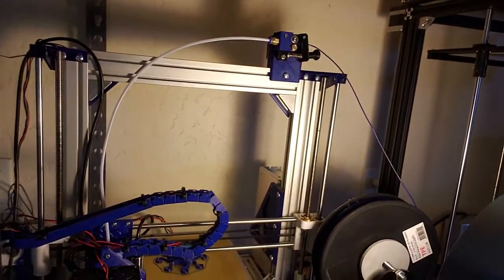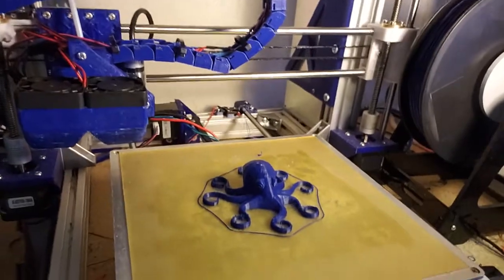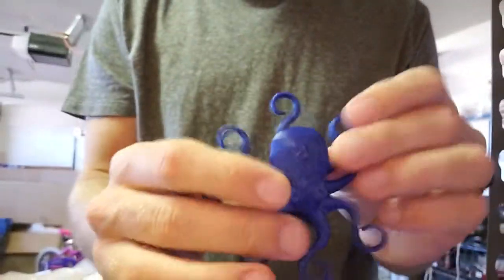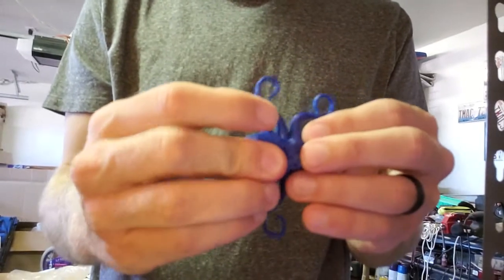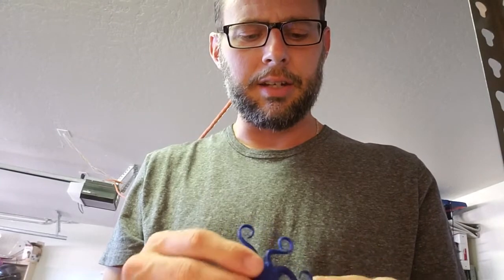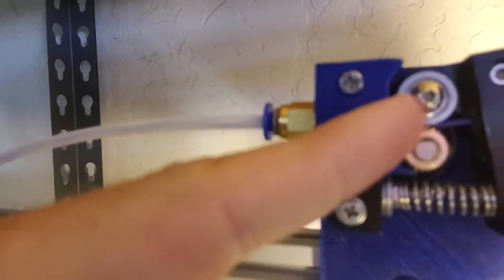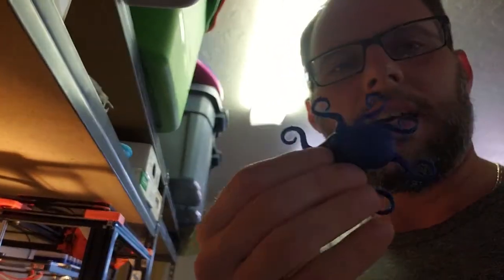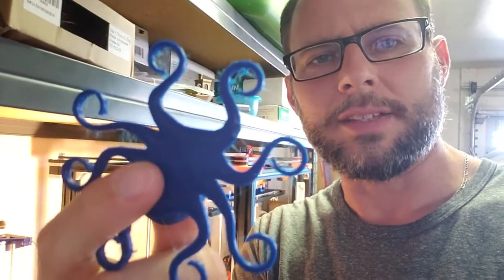Printing Flexibles with Bowden style printer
They say its next to impossible, let's check that out with this short video

Want to send me something:
Tim McCain